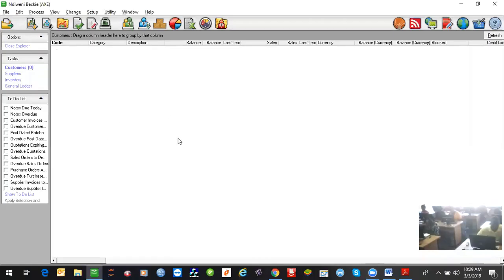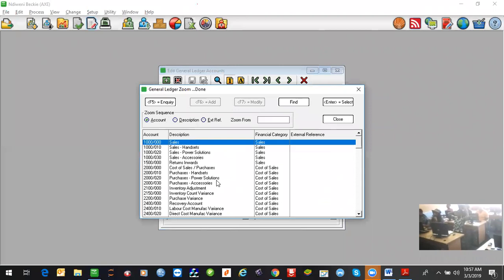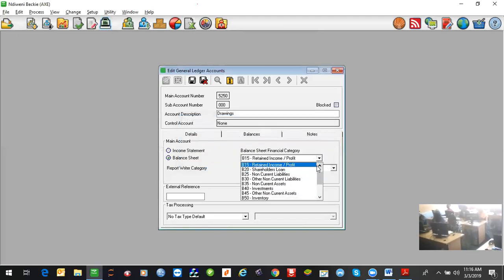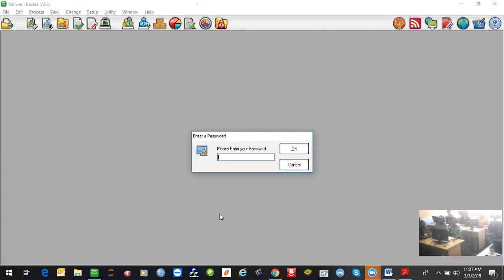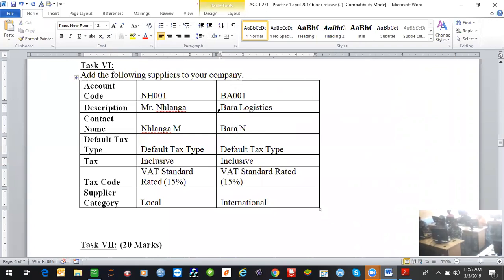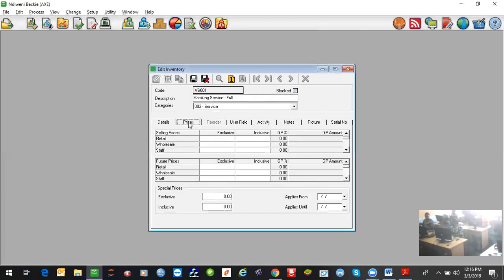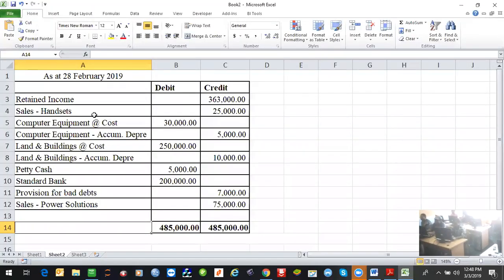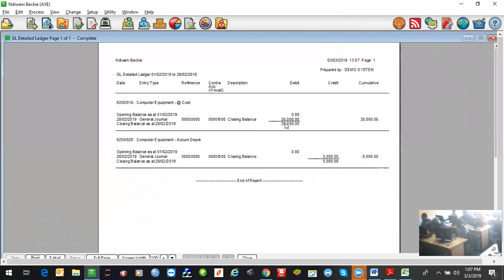Day 2 Part 2